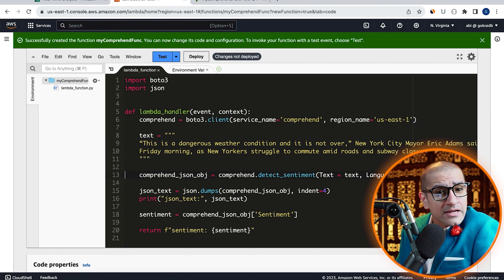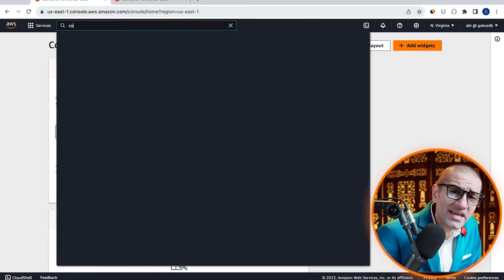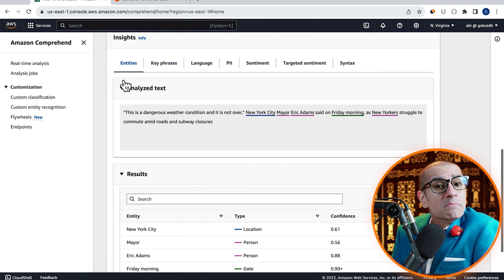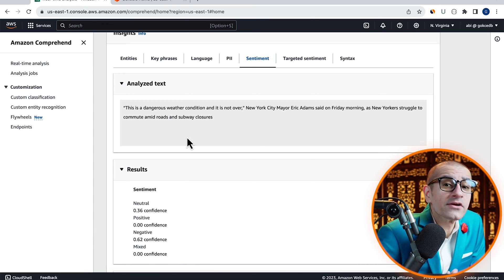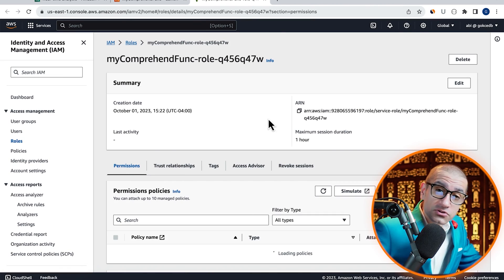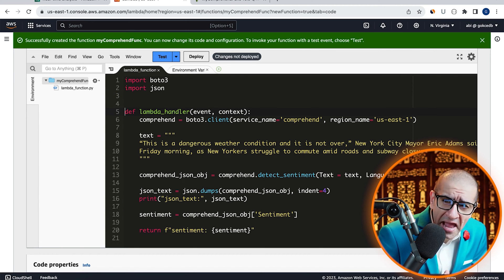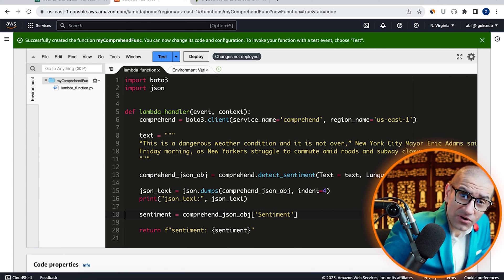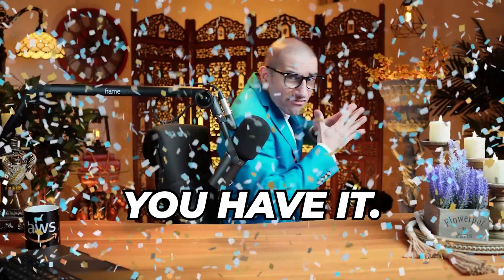AWS Lambda 👉 Comprehend Sentiment Analysis Tutorial 🔥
You want to create an AWS Lambda function to perform sentiment analysis on breaking news headlines.

Can you do this in a few steps using Amazon Comprehend?

Amazon Comprehend is a natural-language processing (NLP) service that uses machine learning to uncover valuable insights and connections in text.

P.S. Why did the Amazon Comprehend developer win the spelling bee Because it never misunderstood a "bee" as "be"!